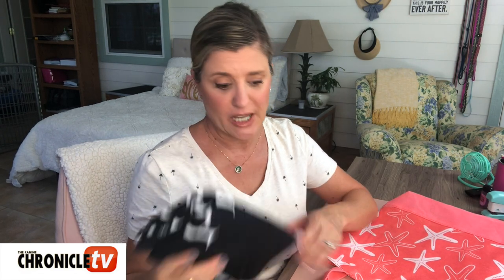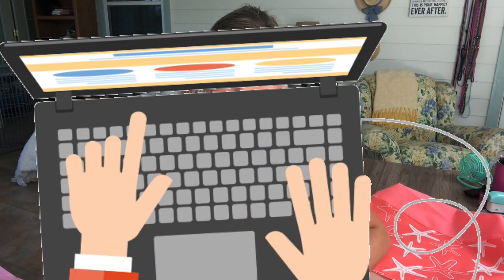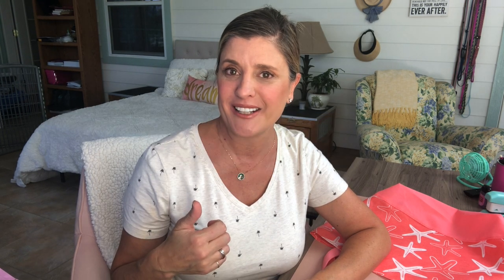Dog Show Tips & Tricks: What to Keep in Your Ringside Bag